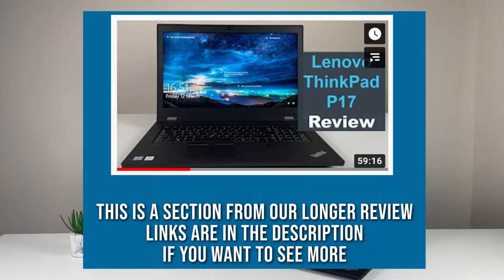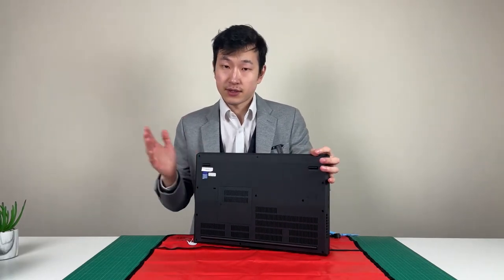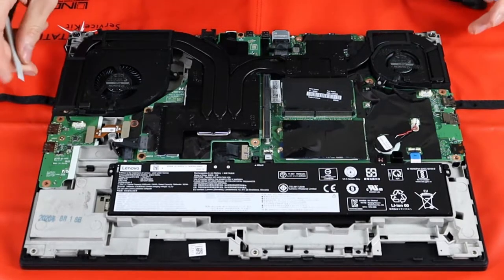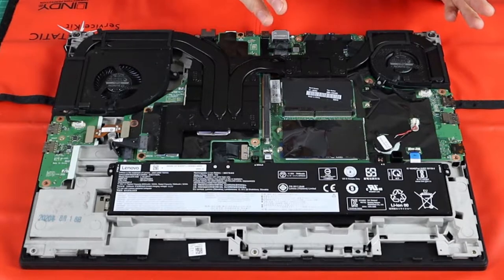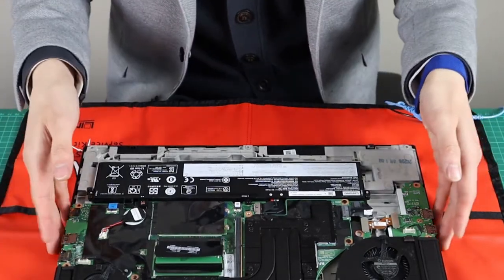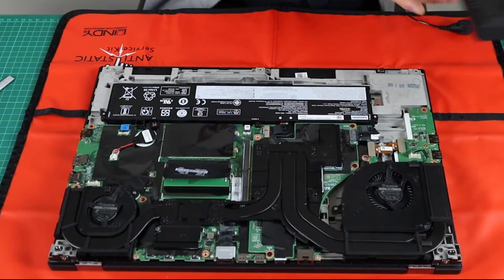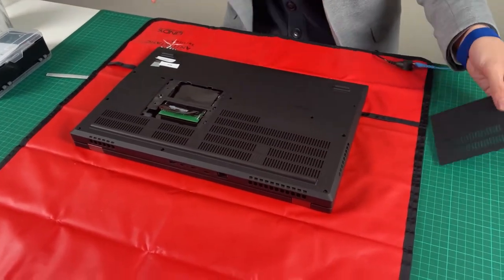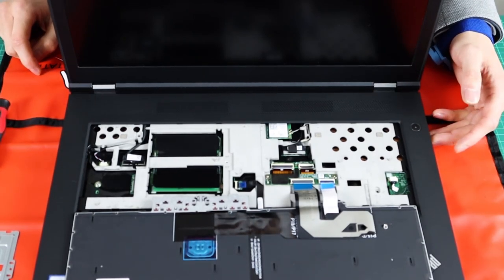Lenovo ThinkPad P17 Gen 1: SSD & RAM upgrade (disassembly)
We've taken a look at the internals of the ThinkPad P17.

Spec: 4K DolbyVision Display; Intel 8-Core Xeon W-10855M @ 2.80GHz; Quadro RTX 4000. This is the bigger sibling to the ThinkPad P15 & the successors to the ThinkPad P73.